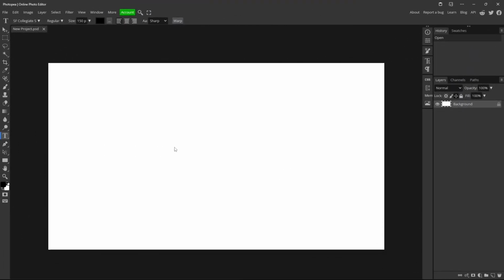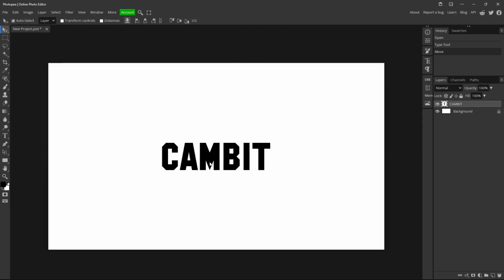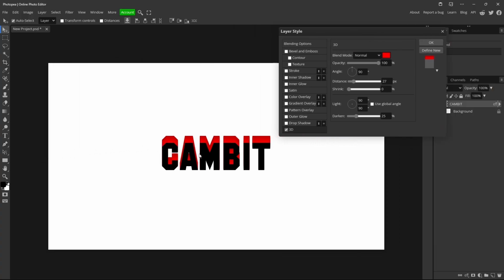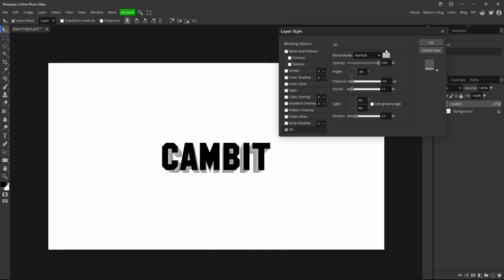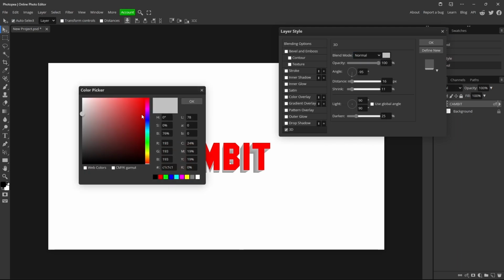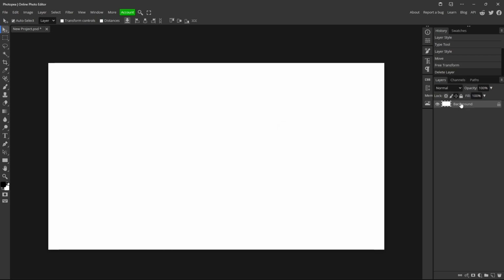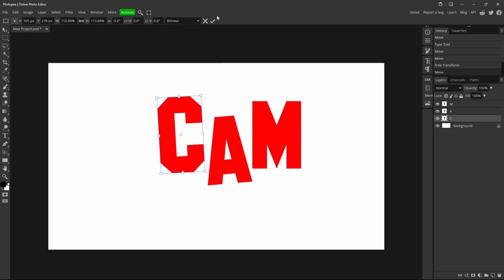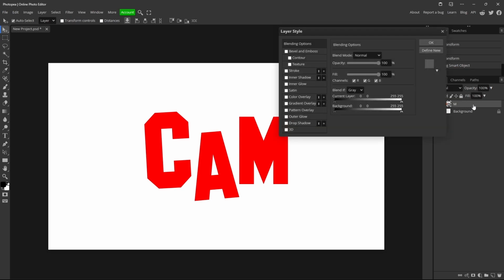How to make 3D TEXT in Photopea! *NEW 2023 UPDATE*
This video demonstrates step-by-step instructions to create 3D text in Photopea using the latest 3D text feature. It showcases the various customization options offered by the tool, including text color, texture, and lighting effects.
► Channel Membership

► Channel Members
Chris Coffee & Crypto